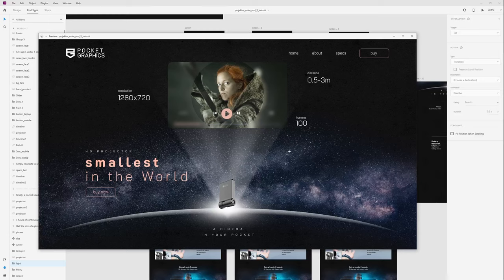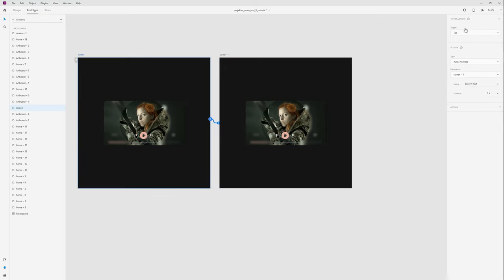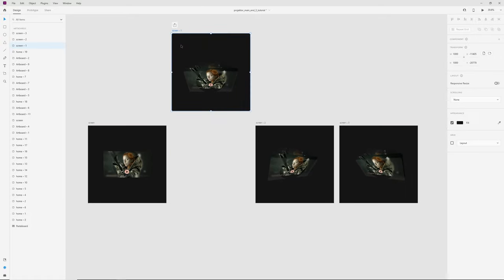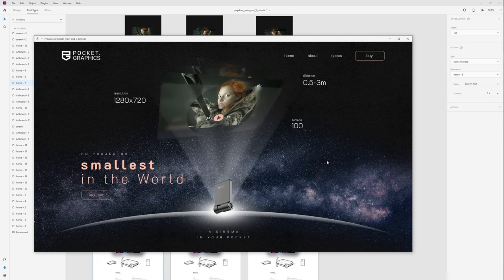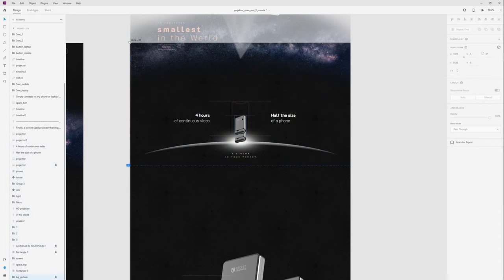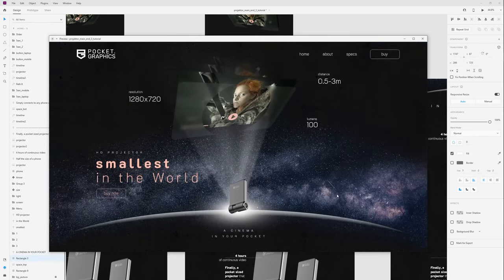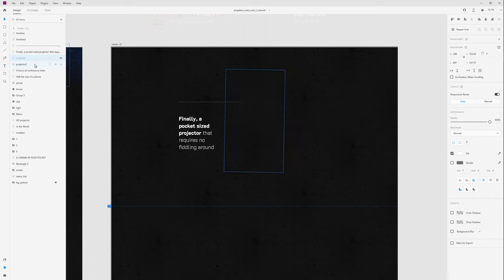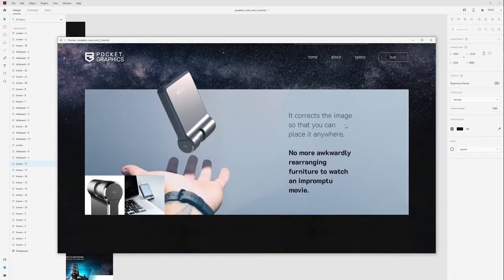Teaching you how to animate in Adobe XD - Part 1/2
Part 1/2. Adobe XD Animation Tutorial. 3d Transform and Parallax Effect for Website Design - Smallest projector in the World. If you want to know How to Animate website project in Adobe XD - this Advanced Animation Tutorial for you. I will show animation techniques for creating 3d transform and parallax effect in Adobe xd.

What do I use to speed up my workflow? 🚀
👉 Mouse Corsair Scimitar
👉 Stream Deck

00:00 - 3d Transform
04:28 - Insert animation
06:18 - Light animation
06:54 - 2nd screen Parallax
09:14 - 3rd screen Parallax
12:58 - End Part 1

🍕 If you like what I do - you can support me and buy a pizza

👽 Igor Vensko
Web / Graphic / UI / UX / Designer
Always available for interesting projects

Working in Photoshop / Adobe XD / Sketch / Principle / Illustrator / Indesign / Blender